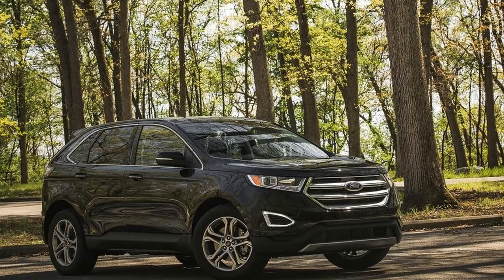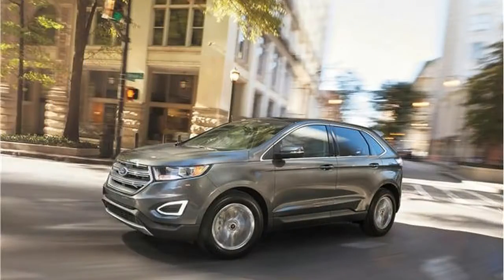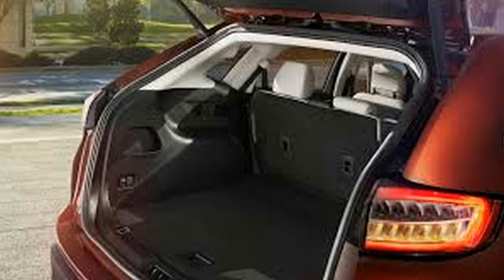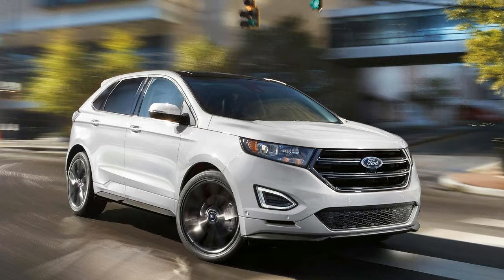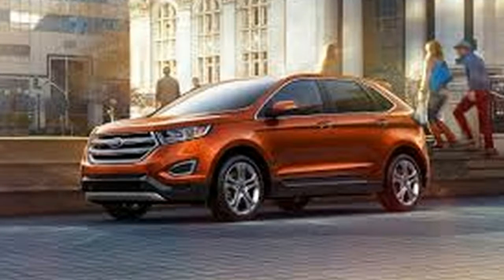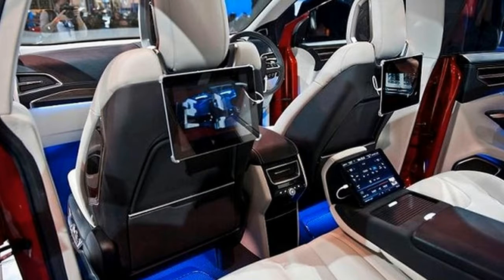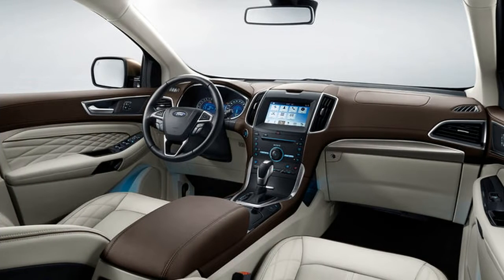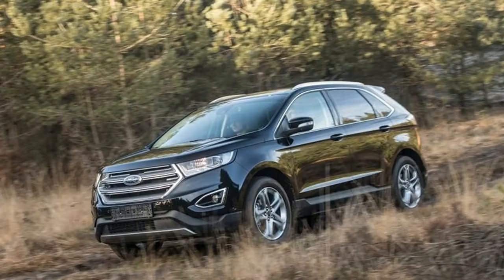2018 Ford Edge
2018 Ford Edge - The Edge's clean measurements place it in a sweet spot between the Escape and the Explorer in the Ford SUV lineup. The average size, two-push hybrid offers a lodge that is very much selected and sufficiently extensive to oblige four grown-ups and their gear for a street trip. From loose to raucous, the Edge has a model for each driver's taste. The base turbocharged four-barrel motor tastes fuel, yet it's the fire-breathing twin-turbo V-6 in the Sport demonstrate that will get a speed devil's heartbeat hustling. The Edge's particular outside and extensive alternatives list let purchasers effortlessly equip it to address their issues, and its towing limit makes it perfect for end of the week warriors.